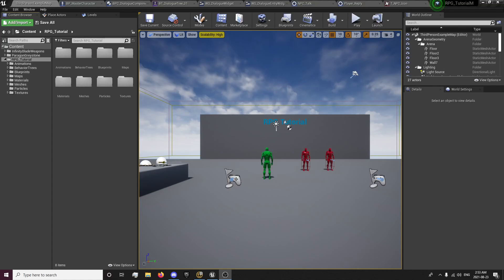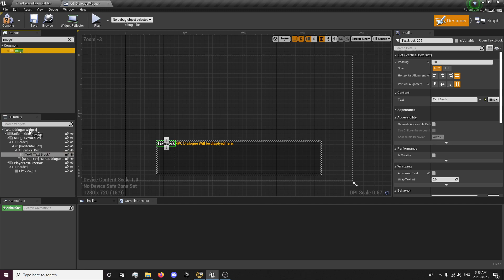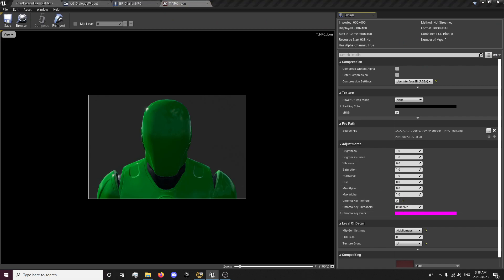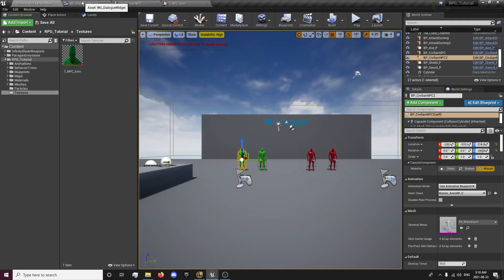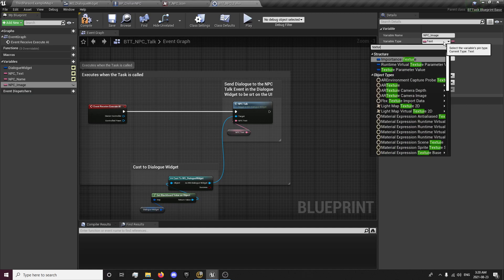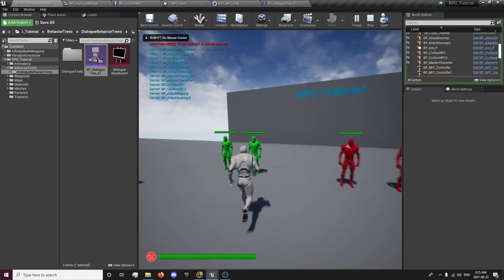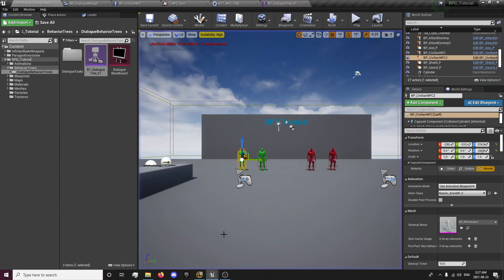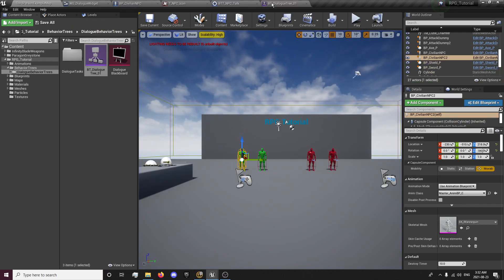Dialogue System (Part 5: AI Name and Image)- #36: Make a Multiplayer RPG in UE4 - Tutorial Series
Dialogue System (Part 4: AI Name and Image Display in Widget)- #36: Make a Multiplayer RPG in UE4 - Tutorial Series

In this Episode of Make a Multiplayer Replicated RPG from Scratch in Unreal Engine we will be setting up AI Name and Image settings that will display in a details panel on the Dialogue panel beside the AI Dialogue.